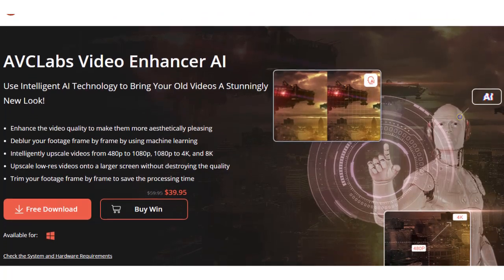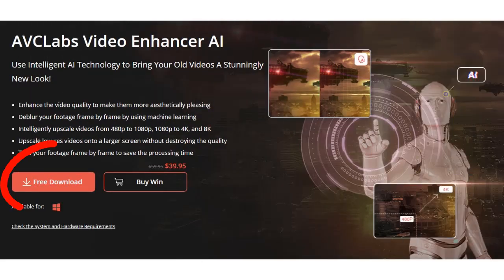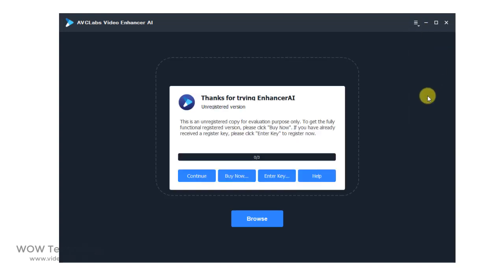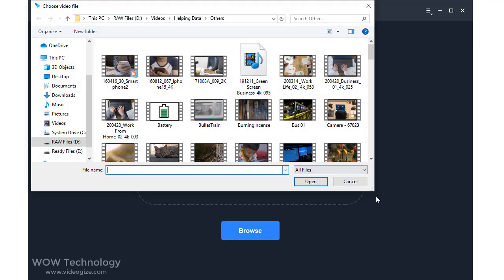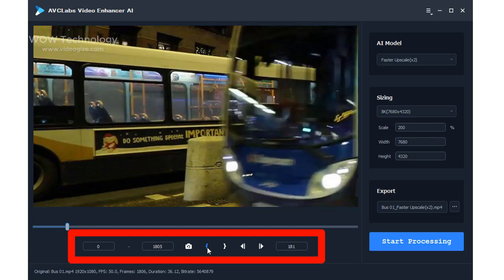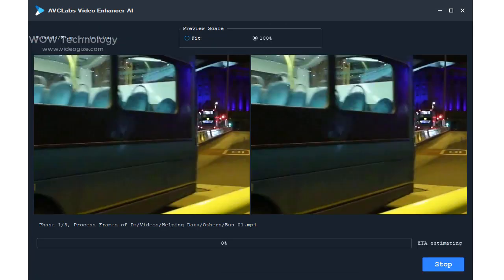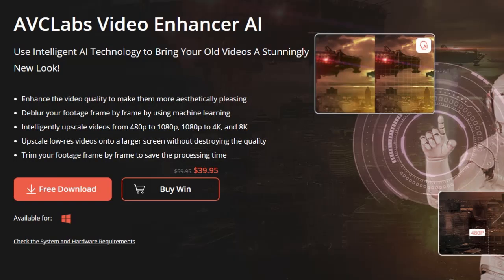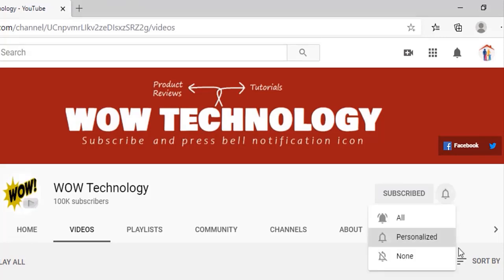Video Enhance and Upscaling with AVCLabs Video Enhancer AI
Use Intelligent AI Technology to Bring Your Old Videos A Stunningly New Look Get Video Enhance AI
♨ Enhance the video quality to make them more aesthetically pleasing
♨ Deblur your footage frame by frame by using machine learning
♨ Intelligently upscale videos from 480p to 1080p, 1080p to 4K, and 8K
♨ Upscale low-res videos onto a larger screen without destroying the quality
♨ Trim your footage frame by frame to save the processing time
The blurry videos might be contributed by camera shake, poor lighting, moving objects, wrong focus, incorrect resolution, zoom-in, or scaling footage. To fix the blurry videos and make it look clearer, AVCLabs Video Enhancer AI is the deblur tool that uses machine learning to deblur each frame of your footage, then recover the blurred frames.
You have a collection of homemade videos, music videos, recordings, commercials, or movie clips. However, the videos are the source of material but in poor quality. With the right video enhancer, the old low-resolution videos can be enhanced to give you the best viewing experience on modern displays. And you can bring your old videos a stunningly new look through post-processing.
With the displays, home entertainment system, VR, and social media constantly upgrading, you may expect to upscale video to fit a larger screen and top-of-the-lined devices. Powered by AI technology, AVCLabs Video Enhancer AI can upscale the low-resolution videos (Anime episodes, movies, recordings, or home videos) to a higher degree with true details and motion consistency kept.
In the process of upscaling, the low-resolution image will be upscaled to 1080p, 4K, and up to 8K, without destroying the details and degrading the quality.
AVCLabs Video Enhancer AI is equipped with powerful algorithms and an AI engine. It was trained through millions of videos, movies, TV shows to learn the lost pixels by analyzing every frame, then automatically processes the video by super-resolution, denoising, sharpening, color enhancement and correction, interpolation, scratch removal, etc.
Adopt CPU+GPU high-performance computing and architecture to handle the video processing quickly and render high-resolution video concurrently.